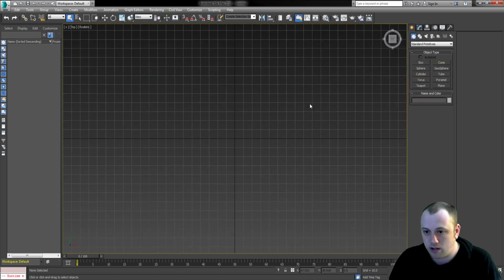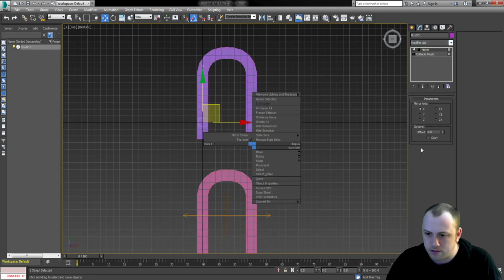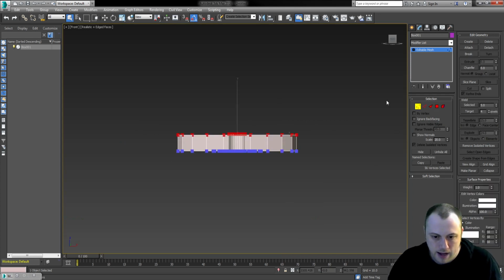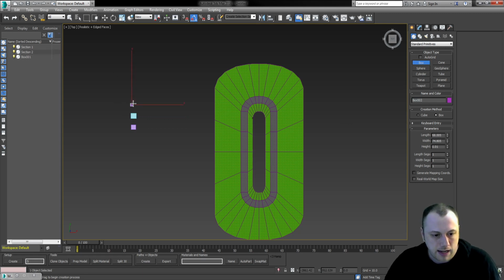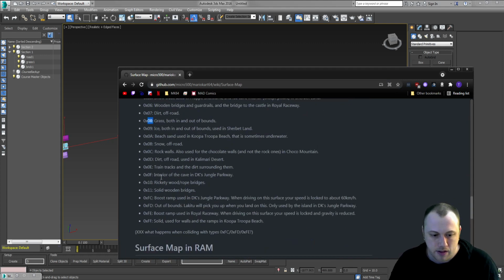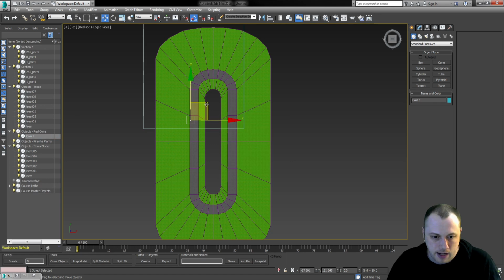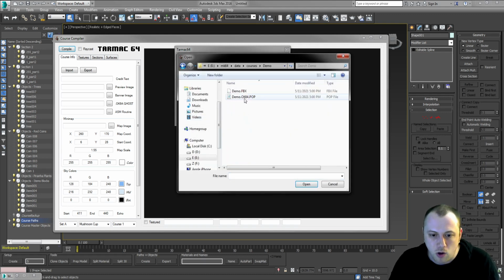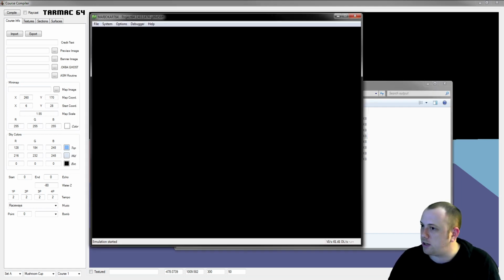Mario Kart 64 Custom Level Tutorial - Full Version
The more complete version of the Mario Kart 64 Custom Level Creation tutorial, featuring the Tarmac64 Toolkit.